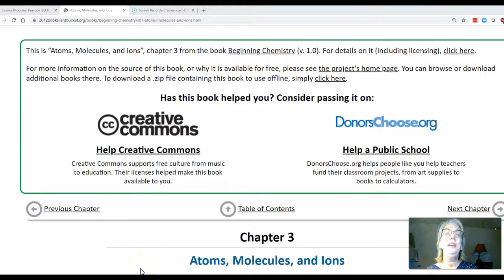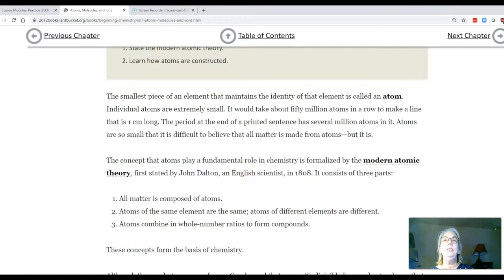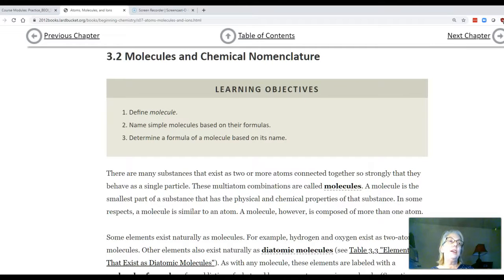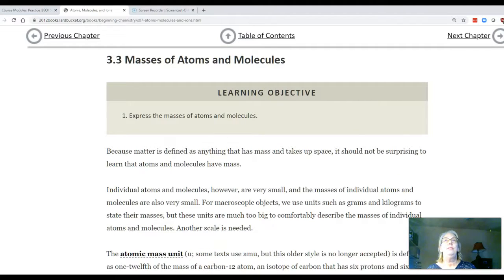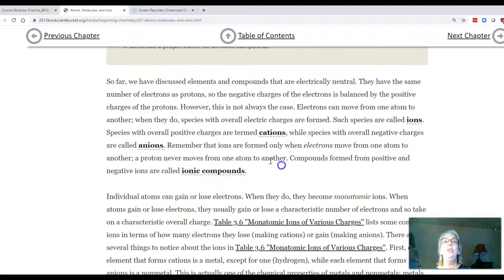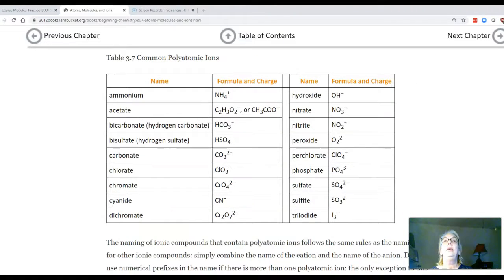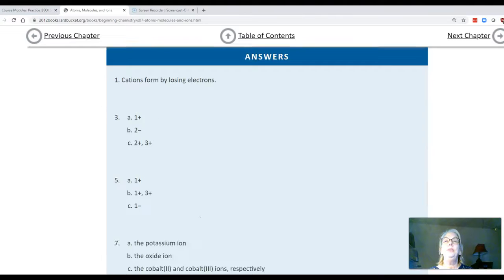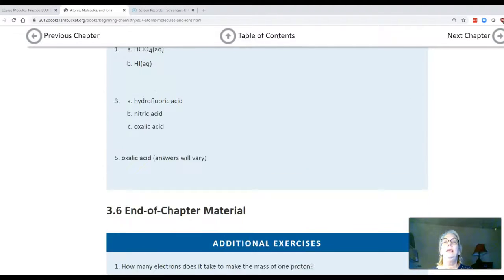LMC Chem 6 Ch 3 Intro